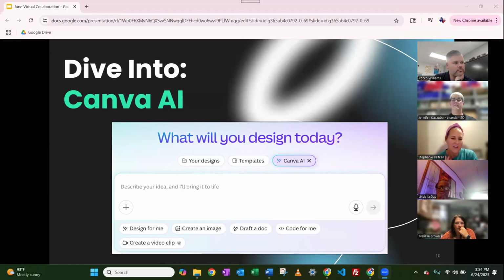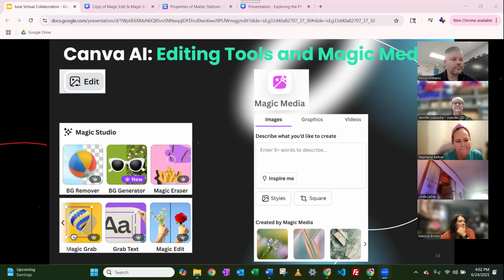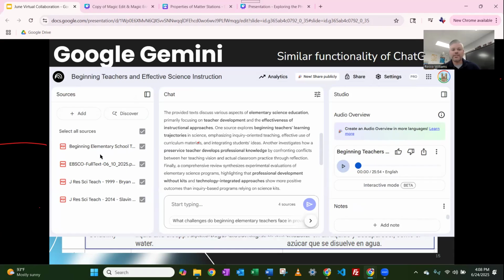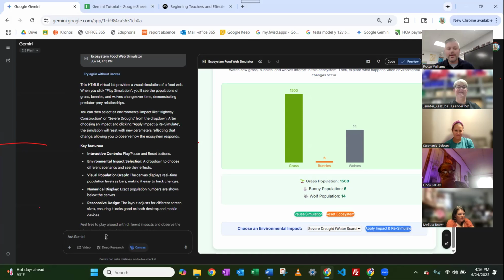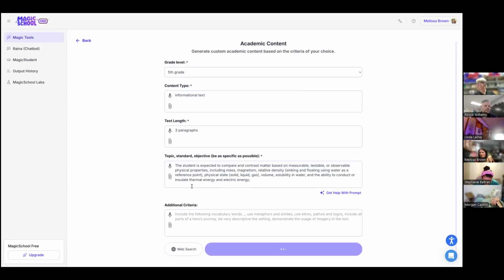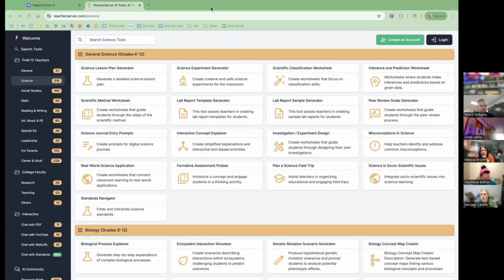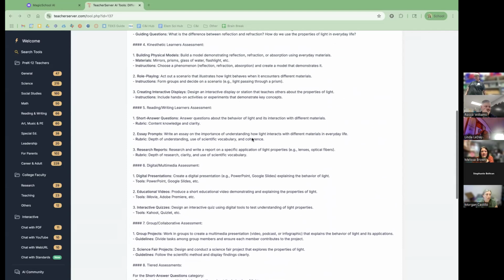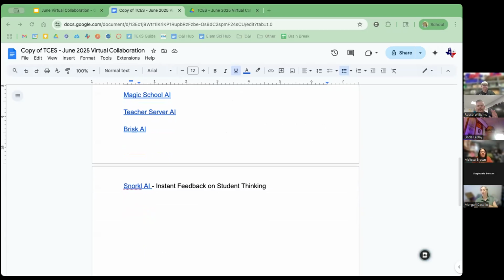TCES - June Virtual Collaboration - AI in Education